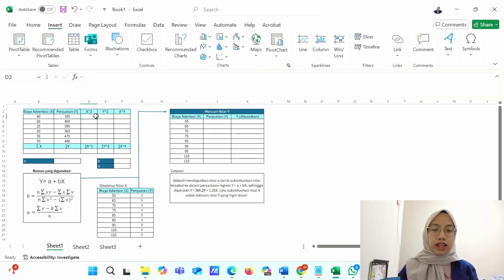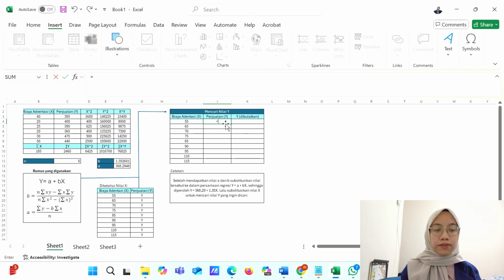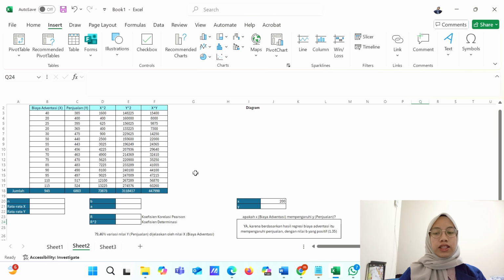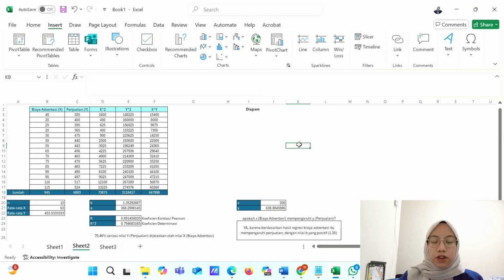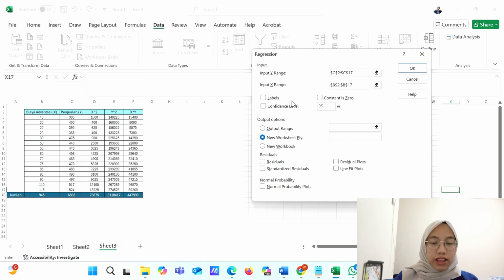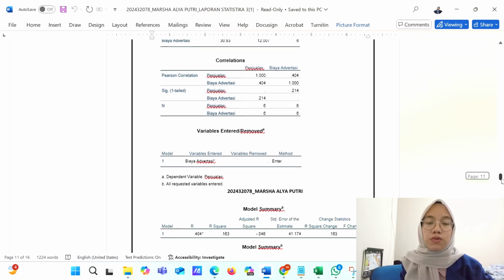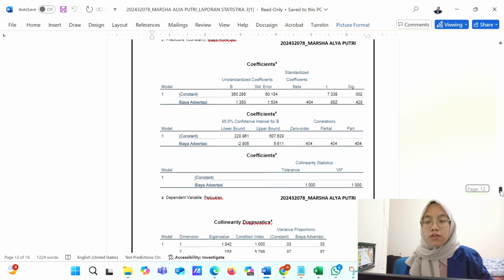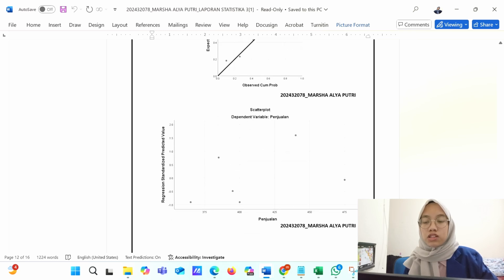Explanation of Practicum Report 3 - Regression Excel & SPSS